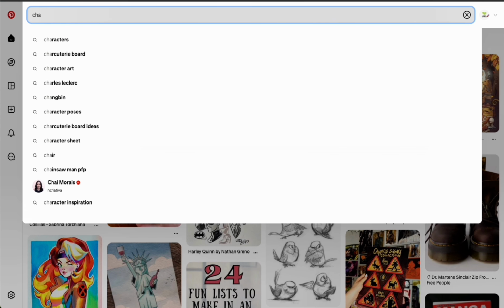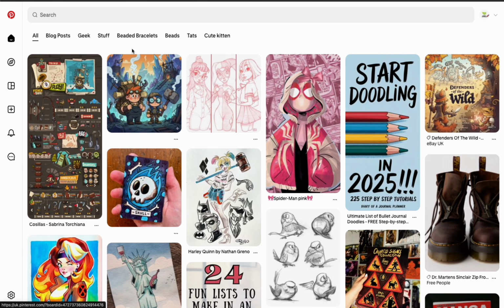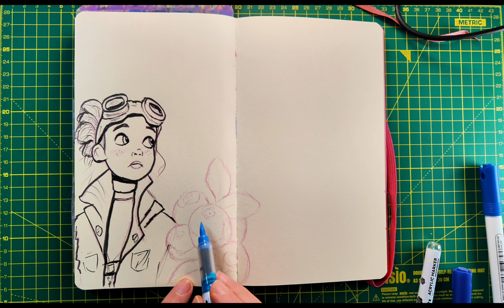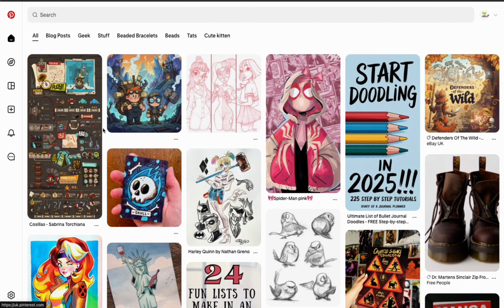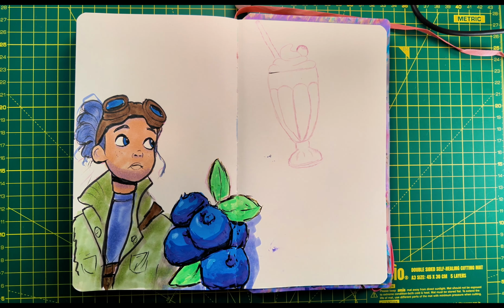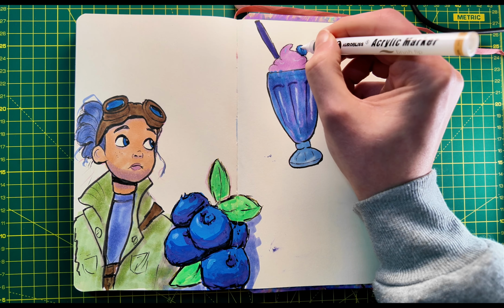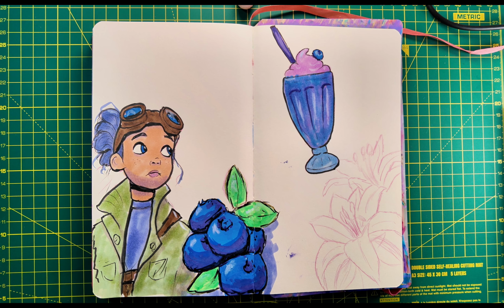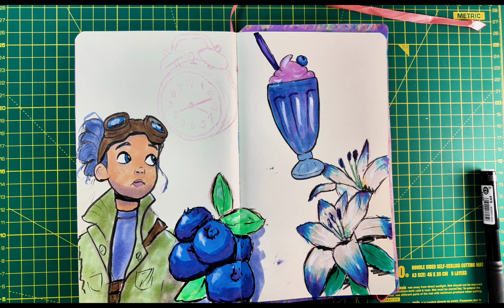Pinterest decides what I draw // PINTEREST DRAWING CHALLENGE!!!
Hi everyone and welcome back to another video! today we're taking on the pinterest drawing challenge!! if you did enjoy this video please leave a like, comment below what you think and subscribe for more.

Hey awesome viewers, want to dive even deeper into my world of comics? Not only will you get a backstage pass to all the behind-the-scenes magic, but you'll also gain access to EXCLUSIVE comics you won't find anywhere else! 🎨🔥 Get in on the action now—big reveals and surprises are on the way! 🤩🎉